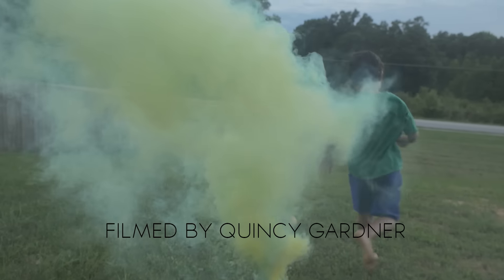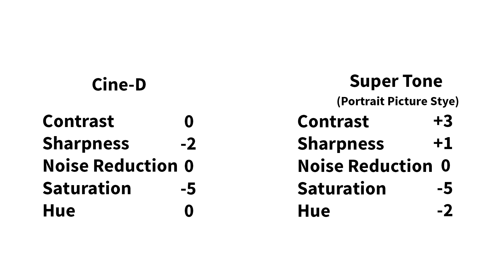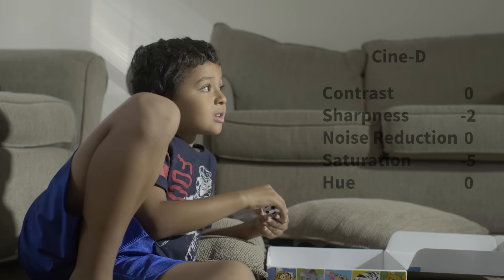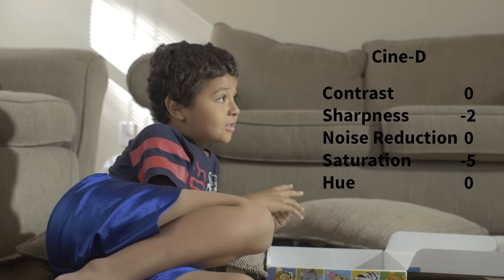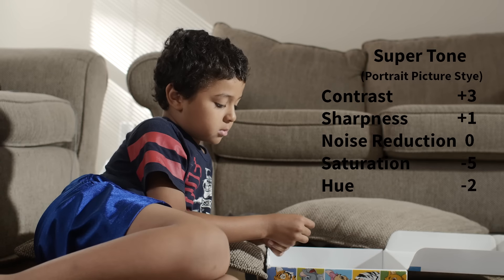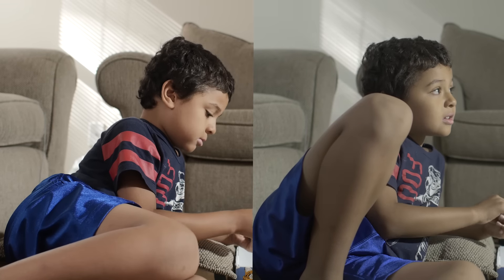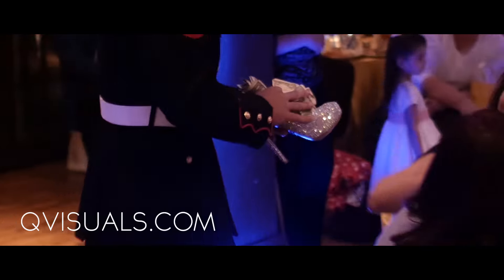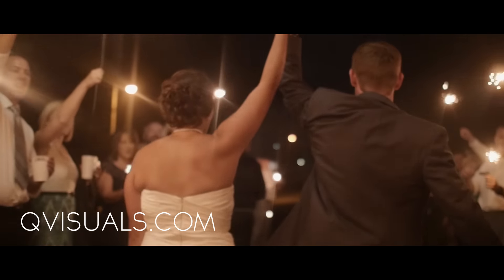Panasonic GH4 - Cine-D vs. Super Tone | The Best Settings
Today I talk about Cine-D and Super Tones, two settings for the Panasonic GH4, and when and why I use the two settings.

f

Check out Noam Kroll's Cine-D lut and his review of Cine-D and Super Tones: